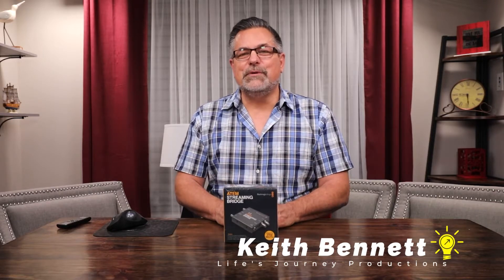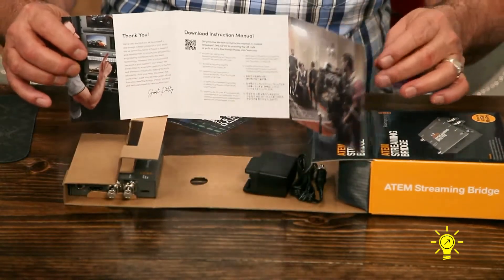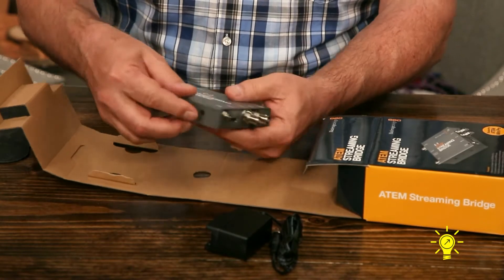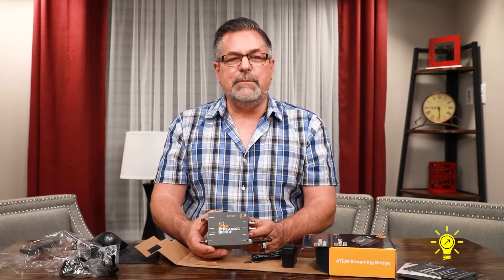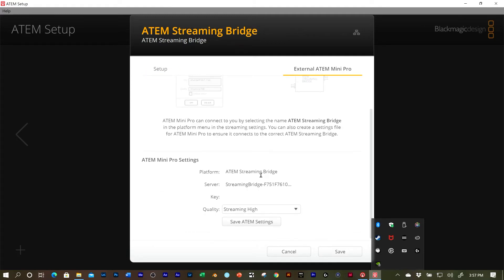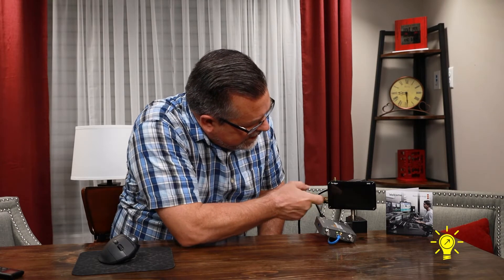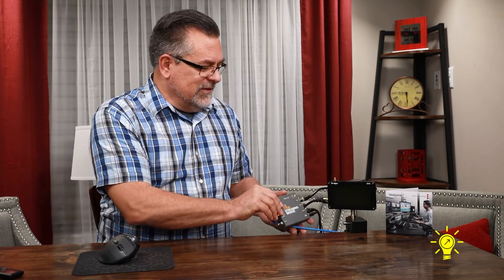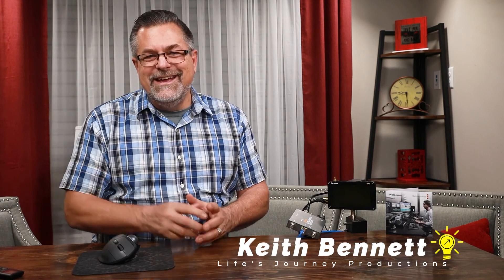ATEM STREAMING BRIDGE UNBOXING and NETWORK LATENCY TEST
Let's Unbox the Blackmagic Design ATEM Streaming Bridge and test it on my Local Home Network. I want to see what the latency looks like on my PortKeys BM5 Monitor.

Fact: The Streaming Bridge works only with the ATEM MINI PRO and ATEM Mini ISO via ethernet out. It is not compatible with the ATEM MINI.

We will look at the Bridge using the SDI and HDMI out and do a visual latency  test. We also will show some of the basic set up in the Setup Software. If you would like to download the ATEM Manual that includes the Streaming Bridge, ATEM MINI (PRO and ISO) as well as how to use the Hyperdeck follow this link:

Ways you could use this device:
1. Connect it direct to your ATEM Mini Pro using a simple ethernet cable and now you have a Program Out Feeds for backup recording, and a extra Monitors
2. Connect it via your local network, and stream to another area inside your home or business Network.
3. Connect it and stream to a  remote location anywhere in the world using the internet.
4. Use the Bridge with ATEM Mini Pro/ISO studios to connect into broadcast infrastructure.
5.  Connect to large projectors or digital signage in large public venues.
You can't Broadcast to multiple locations when using the bridge.

HOT JUST OFF THE PRESS:
New 2021:
ATEM MINI EXTREME

ATEM MINI EXTREME ISO
I ordered the ATEM MINI EXTREME ISO (I could not stop myself)

Web Presenter HD (New in 2021)

Two of my Three Cameras Used in this Video:
Canon EOS R
Canon 5D Mark IV

ATEM MINI PRO

ATEM MINI ISO

HYPERDECK MINI

IKAN HDMI to HDMI Slim Cable

BNC Cable

PortKeys 2200 nit BM5 Video Monitor

Rode NTG3b Shotgun Microphone

Rode Blimp with Rycote shock mount

Godox Remote

Sekonic Light Meter: Original Version I have that’s now been replaced

Sekonic Light Meter New Version

Vivitar Card Reader

Elgato Cam link 4k

Elgato Stream Deck XL

SMALLRIG Folding Tool Set with Screwdrivers and Wrenches 2213

SanDisk 1TB Extreme Portable External SSDL

SanDisk 2TB Extreme Portable External SSD

Rode SmartLav+ Omnidirectional Lavalier Microphone for iPhone and
Smartphones, Black

Rode: TRRS to TRS Adaptor

CYNOVA OSMO Action Genuine Dual USB-C to 3.5mm Mic Microphone Adapter Compatible with DJI OSMO Action Accessories

Rode SM4 Microphone Shock Mount for NT models

Rode SVM Bands - Set of Eight Elastic Shock Mount Bands

Rode Microphones Minifur-LAV Artificial Fur Wind Shield for Lavalier Microphone

Nicefoto 35.4 inches/ 90cm Parabolic Softbox Professional Quick Set-up Deep Soft Box with Grid and Bowen Mount for Studio Flash LED Light Photography